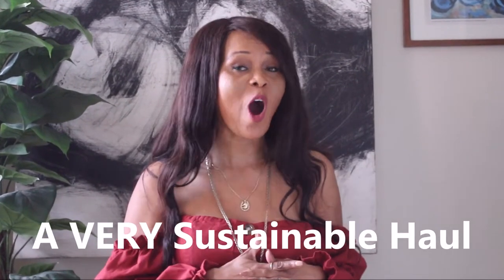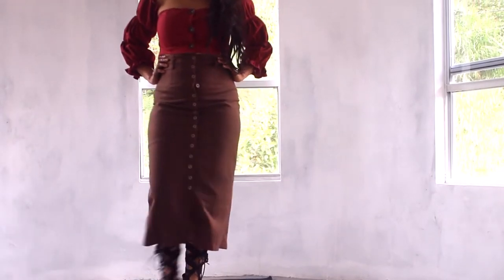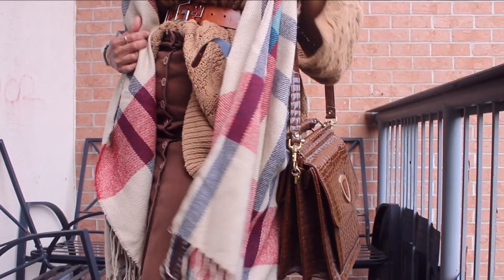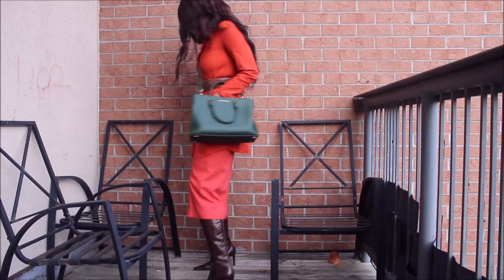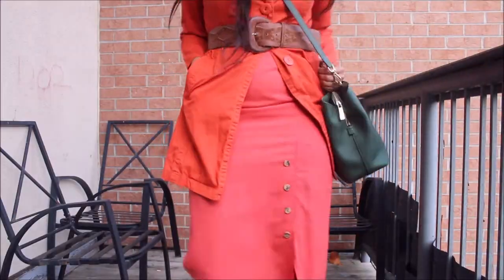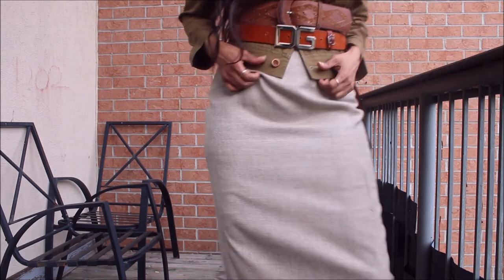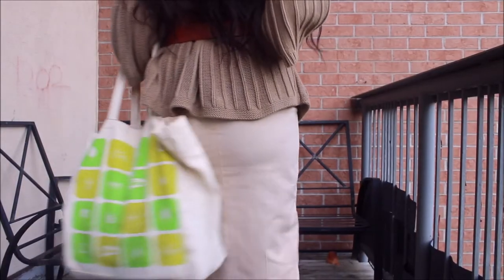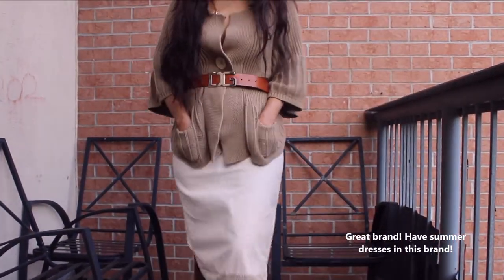HAUL (SECONDHANDBUTGRAND) - STYLING MIDI SKIRTS (PART 2 OFFICE WEAR) | HAUTE Style&HairXpektations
Hi guys! Welcome to part 2 of my haul. Found some really great office pieces (one piece in particular just blew me away) that I am styling for Fall.

Please thumbs up or like this video to let me know you like it or leave a comment about it.